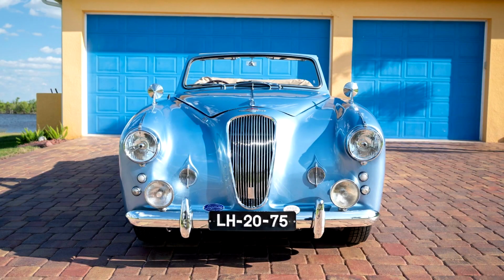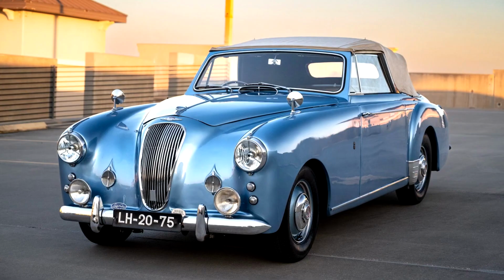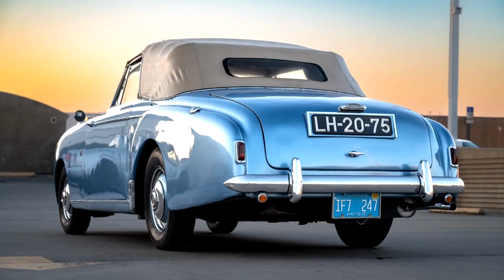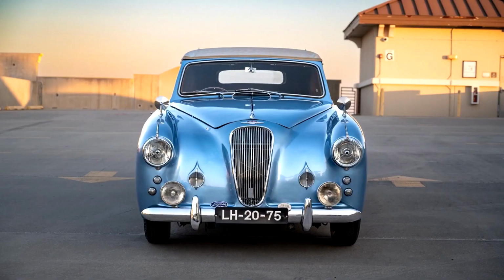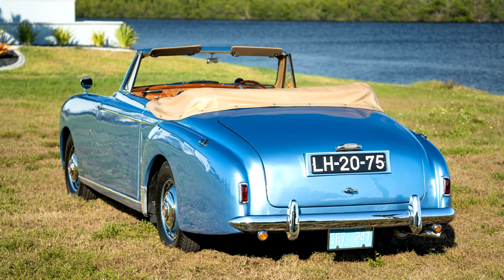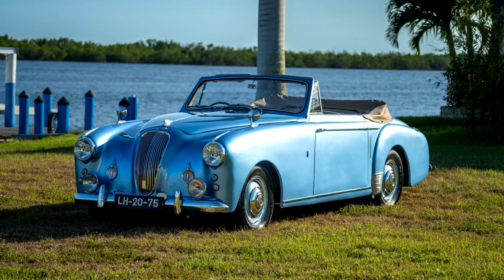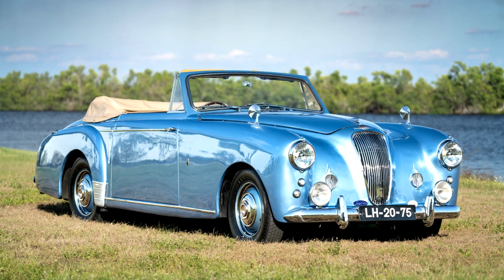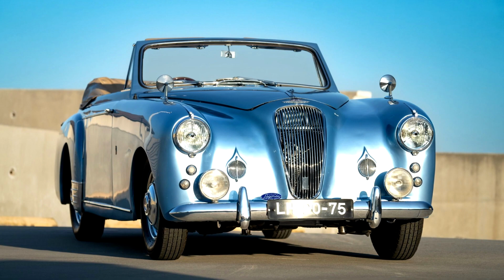Lagonda 3 Litre Mark 1 Drophead Coupe by Tickford 1954